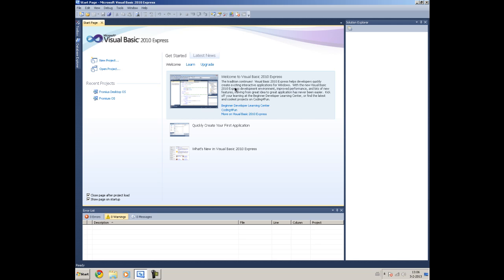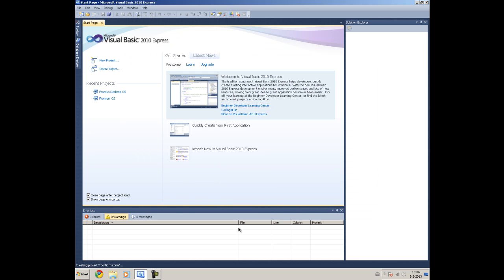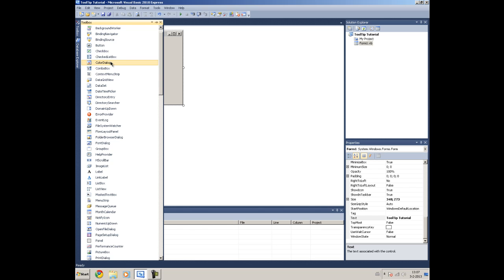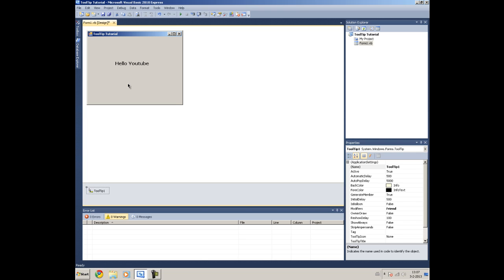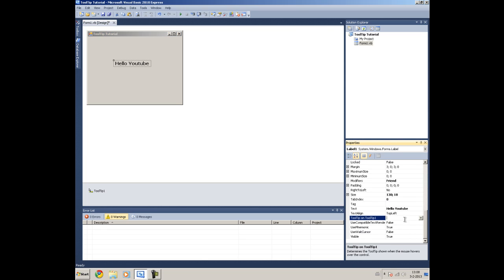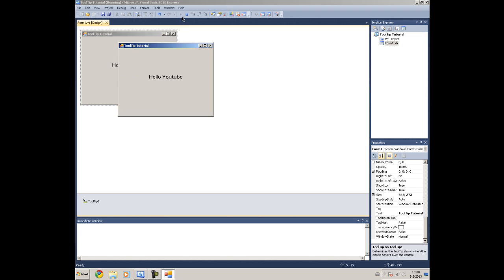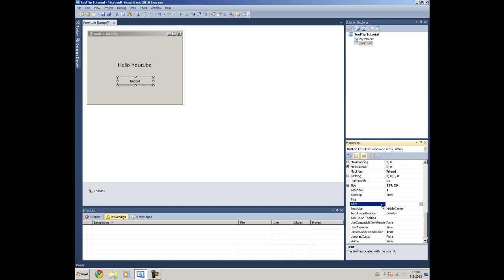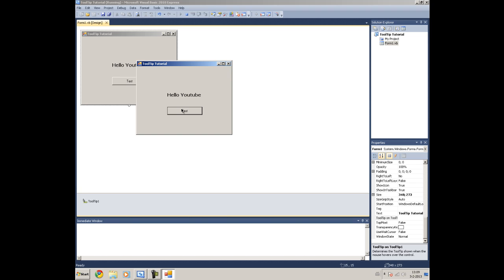ToolTip Tutorial - Visual Basic 2010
Alright im sorry that in the video the tooltips arent popping up , but it will work on your machine.